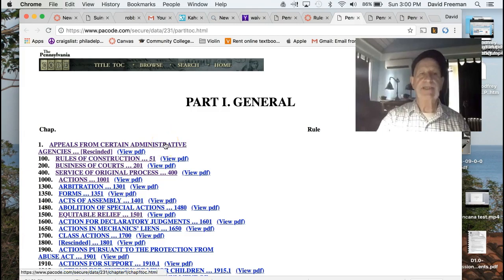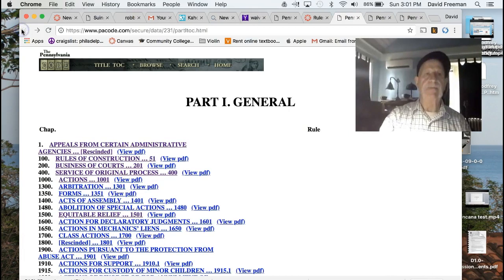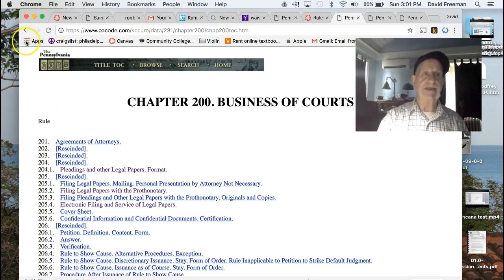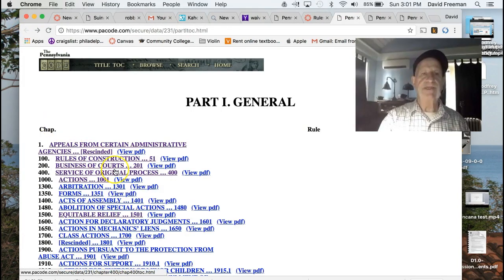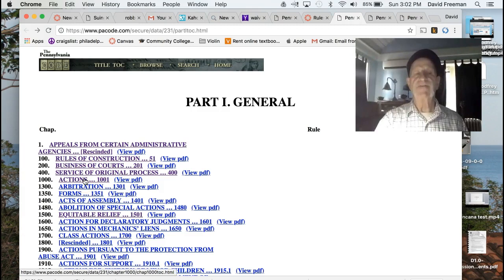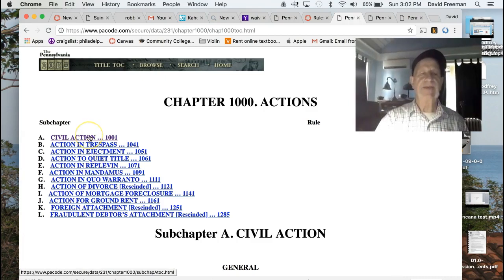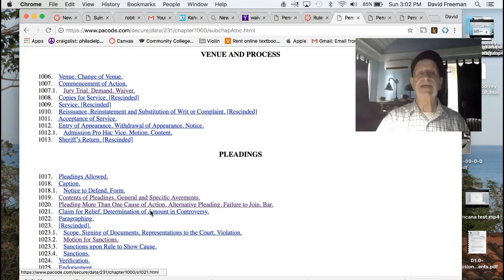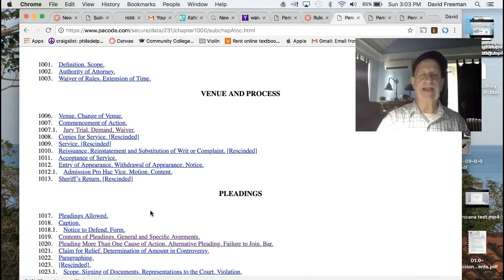Intro Rules of Civil Procedure